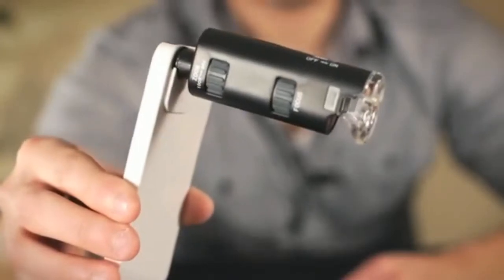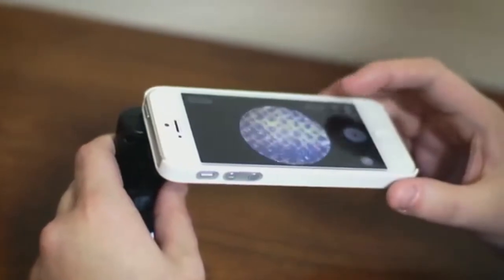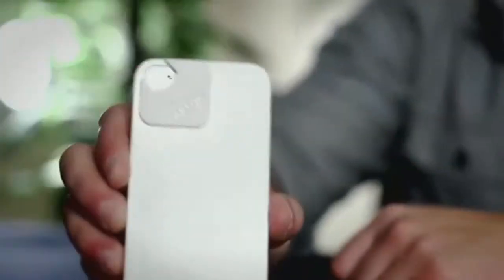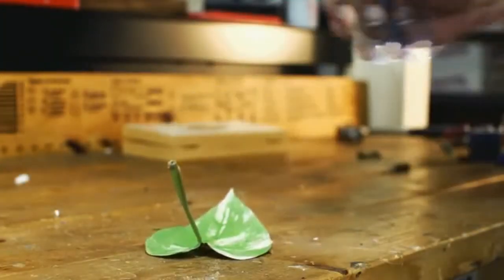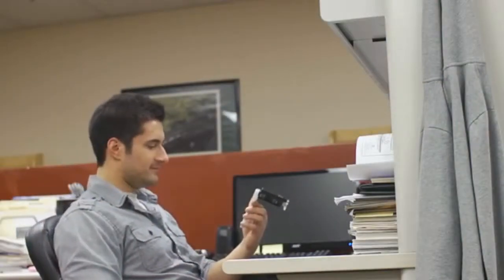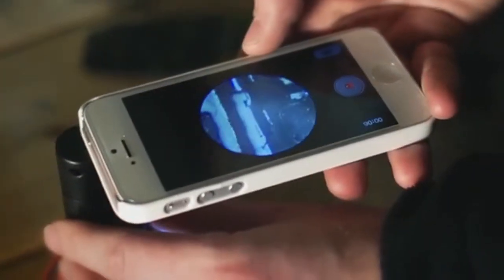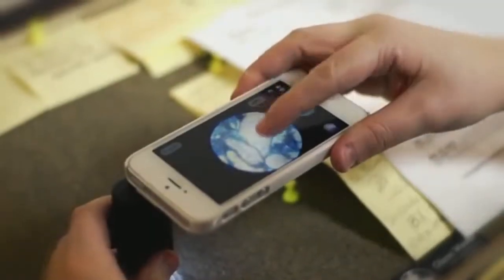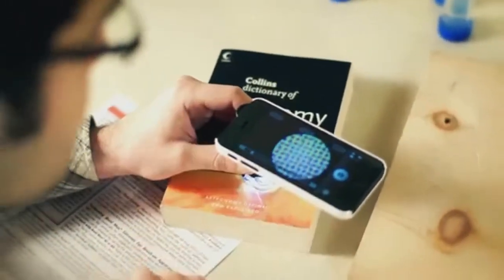Carson MicroMax Plus 60-100x Power LED Pocket Microscope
Video transcript: Hey what’s up guys, this is Doug from Carson Optical, today we’re going to be going over one of the coolest and newest innovations for your iPhone the MicroMax Plus.

Microscopes are way too bulky to carry around, but now there is a device that gives you the ability to see up to 100 times closer than the naked eye and still fit right in your pocket.

The MicroMax plus is fun, educational and turns your iPhone into a super sleek microscope.

You’ll be really surprised just how cool this device is.

The MM-250 fits your iPhone 4 and also the iPhone 4S, while the MM-255 fits your iPhone 5.

Both models come with a sleek white case. Just clip this adapter on to the back of your iPhone, then attach the included MicroMax right onto the adapter.

You can even use the MicroMax by itself without any need for an adapter or phone.

Now when we designed this thing it was our intention to manufacture a super powerful microscope that you can fit right into your pocket.

We’ve had farmers call saying they’ve used it to inspect bugs, teachers calling to say they use it to inspect lice, we’ve even had people call saying they’ve used it as a party favor and having a blast.

It has a wide variety of uses and the best part, is you can hook it right up to your iPhone.

What I personally love about the MicroMax Plus is that you don’t have to compensate for any bad lighting.

It has a built in LED light that completely illuminates your surface area that makes for crisp, bright images.

Once you’ve decided what you want to magnify, place the MicroMax right over the object and use the included zoom and focus knobs to achieve the sharpest image possible.

When in camera mode, tap the image on your screen for sharper focus.

You can document your findings by taking a picture or video.

Looking at anything up close can lead to new discoveries and with the MicroMax Plus you can share these discoveries with your family and friends.